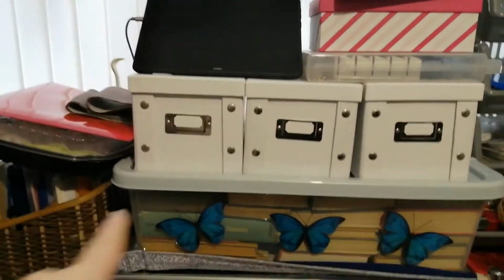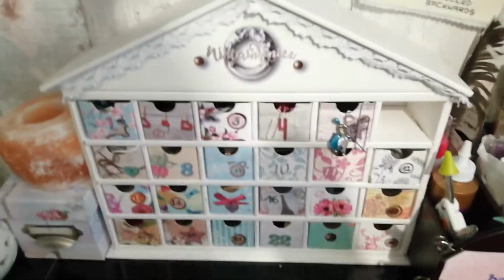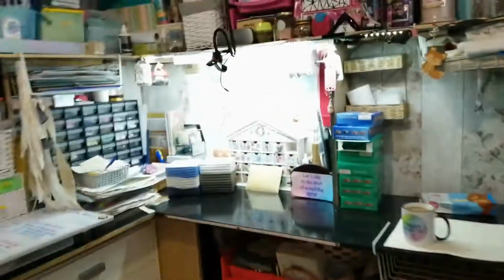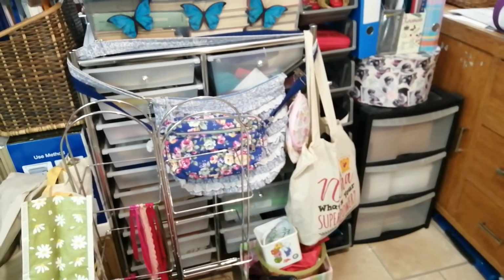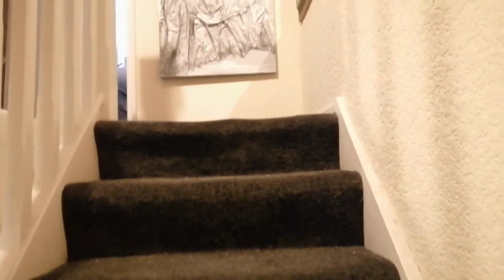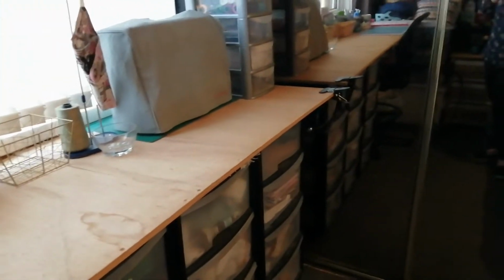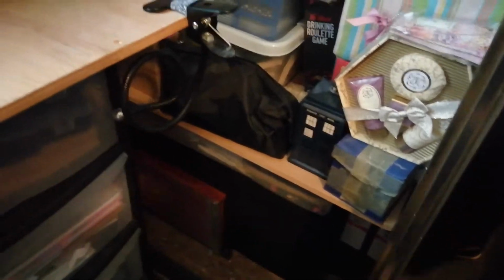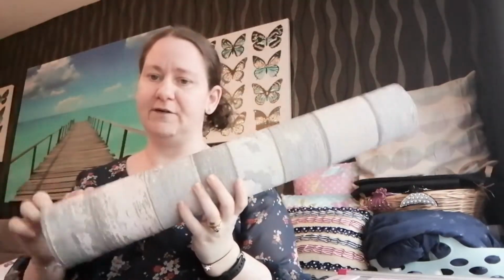Social Saturday | Coffee & Chat | Vlog | 6th February 2021 | Last Day Vlogging in the Studio!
Hey guys 🙋

Grab your beverages ☕ and munchies of choice 🍫 and come join me for this week's social saturday coffee and chat! 💬

Everything and everyone mentioned in this video (in order!)

🌹 🦋 XOXO 🦋 🌹

🌹 🦋 XOXO 🦋 🌹

🦋 Lisa Hargreaves

🌹 Lori Goodman - Lori's Creative Studio

🦋 Michelle (Shell) - Shell’s Cards, Colouring & Crafts

🌹 🦋 XOXO 🦋 🌹